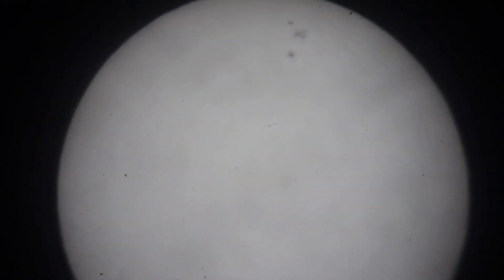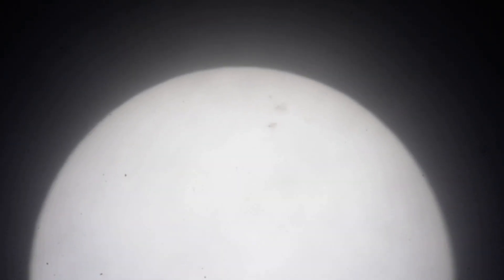Sunspots 2 July 2023. بقع شمسية